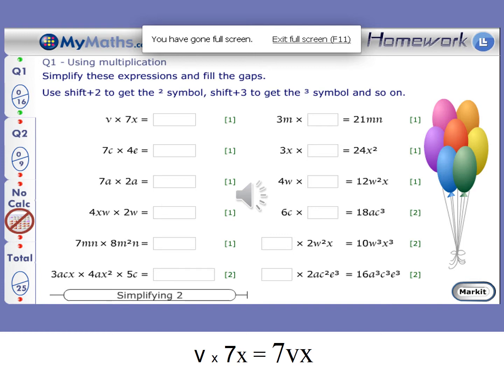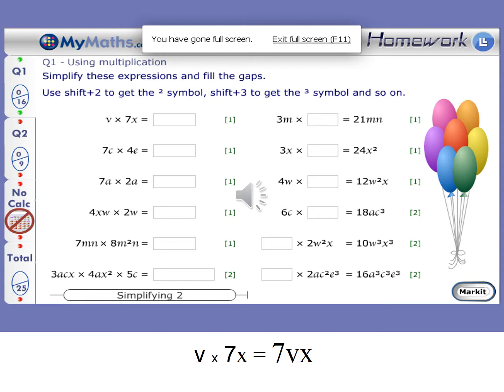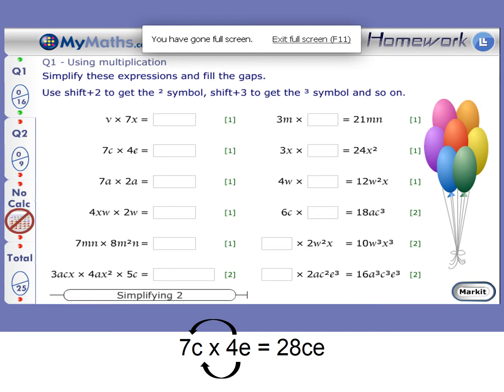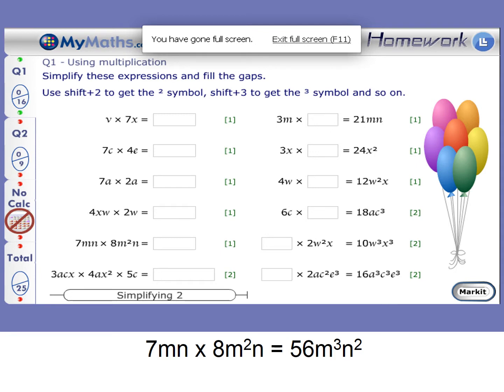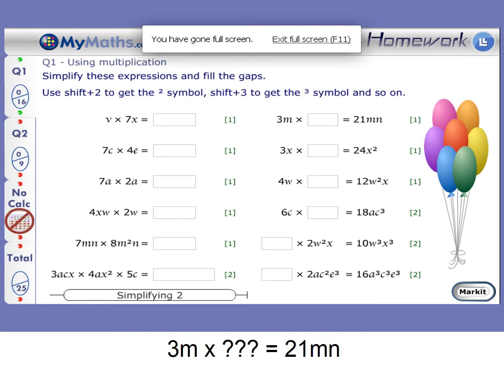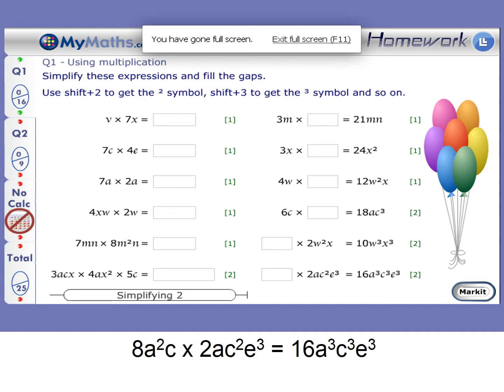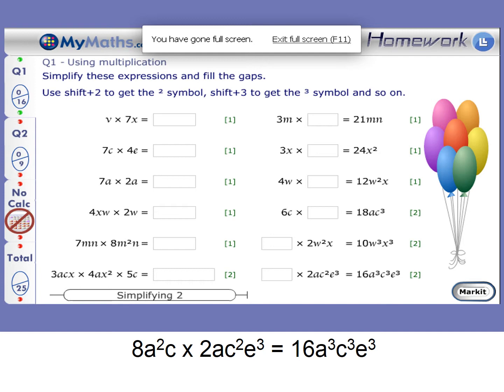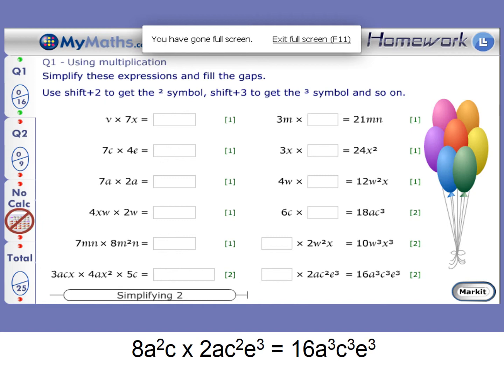simpyfy2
mymaths algebra simplify 2 q1